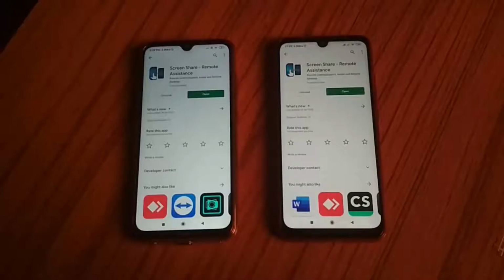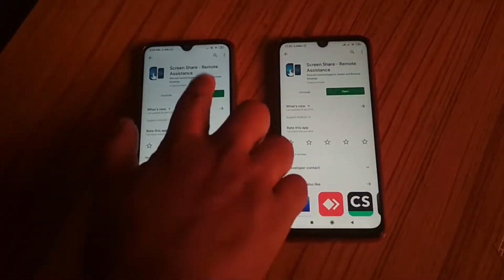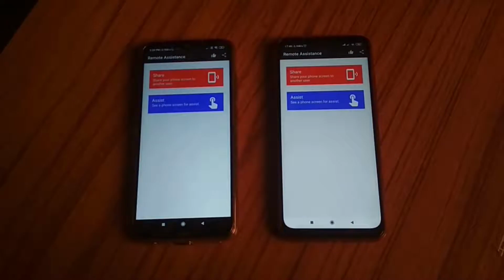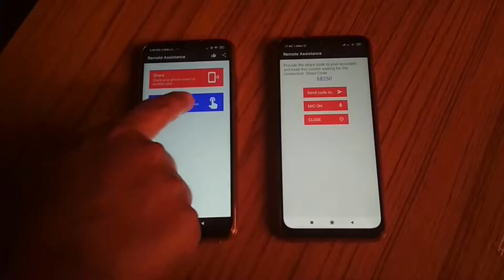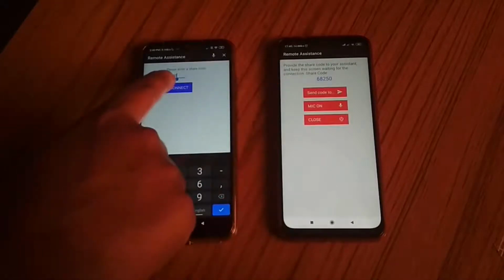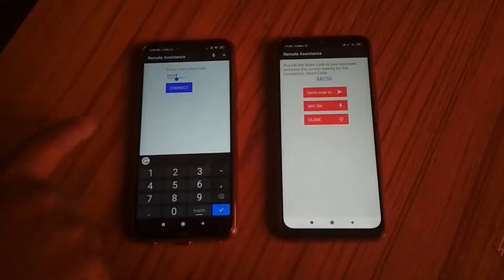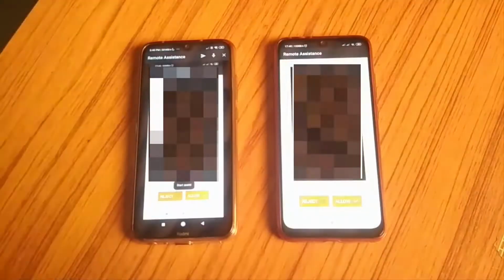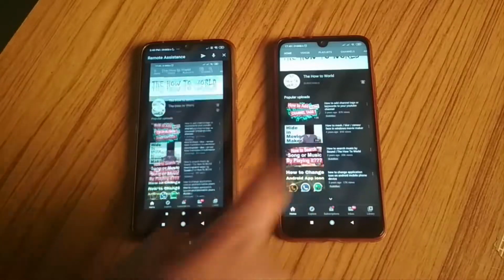How to Share Android Mobile Screen on Other Android mobile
This video will show you how to share one android mobile screen on another android mobile.